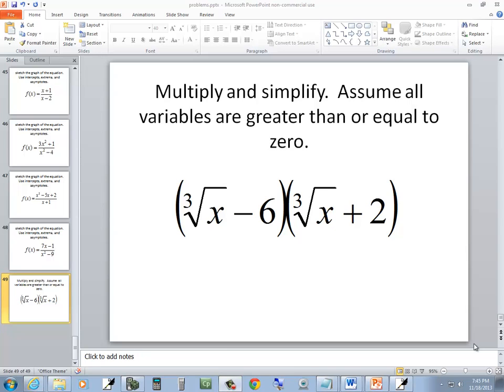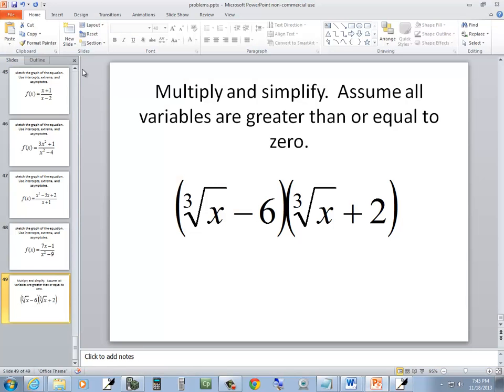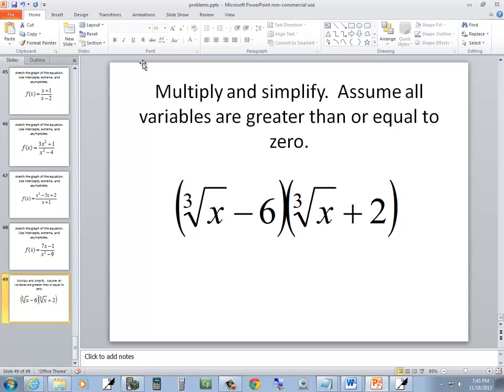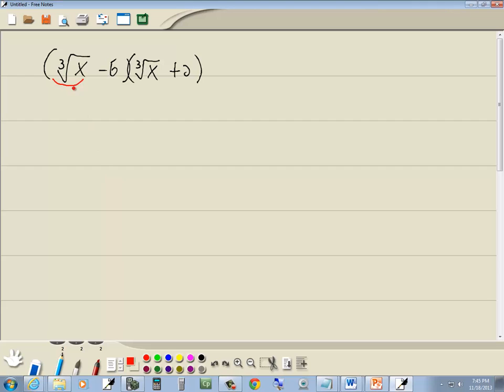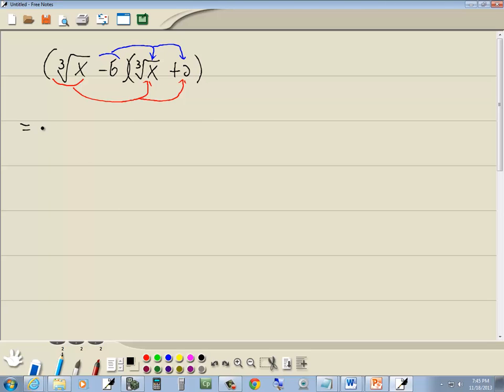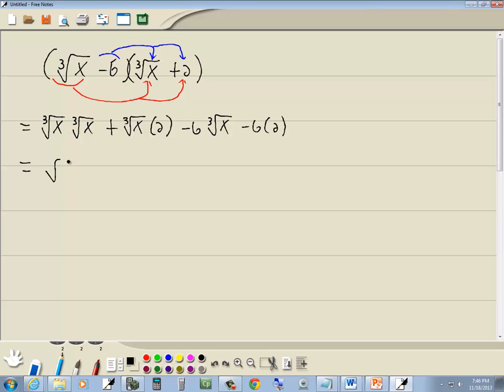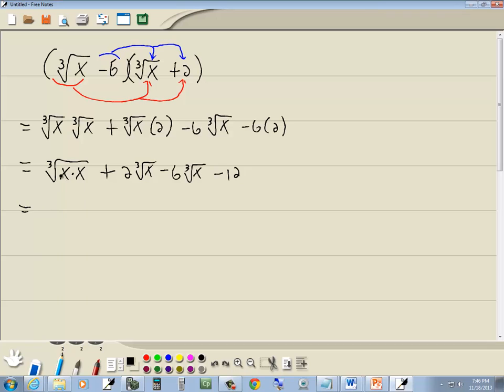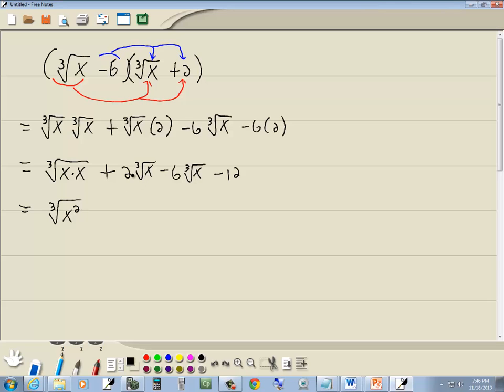Intermediate Algebra Homework - Radical Expressions - Multiplying - P0749396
Intermediate Algebra Homework - Radical Expressions - Multiplying - P0749396.  See http for more videos